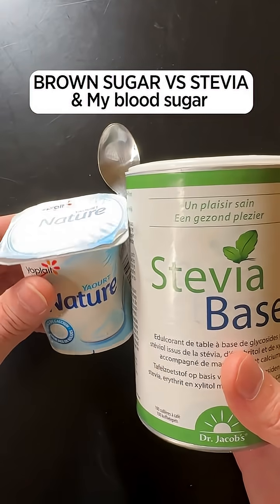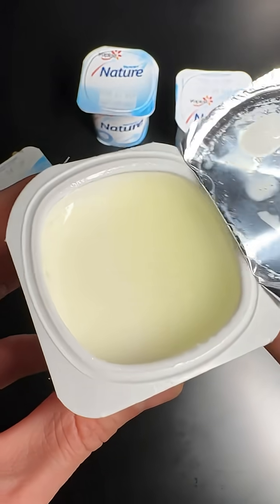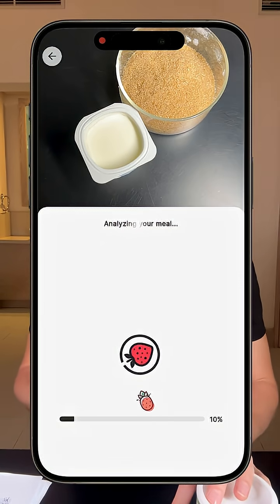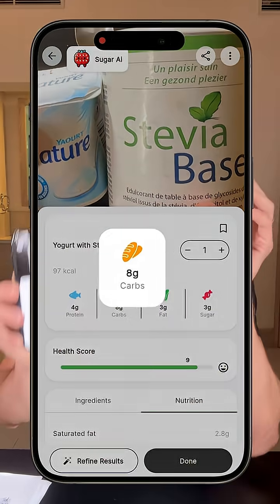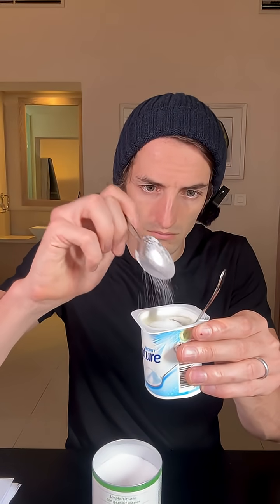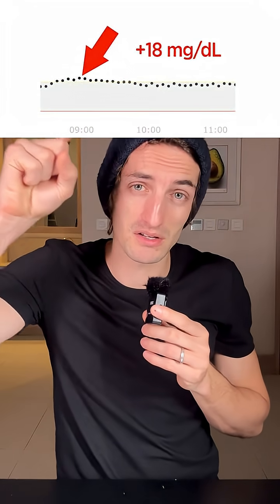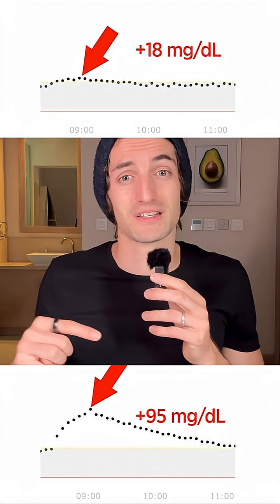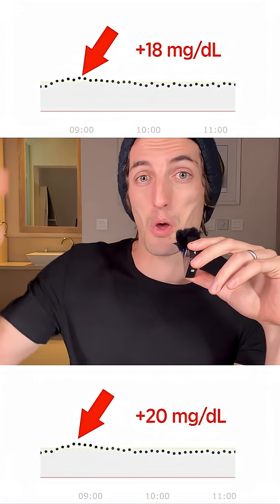Brown Sugar VS Stevia & Glucose Levels.